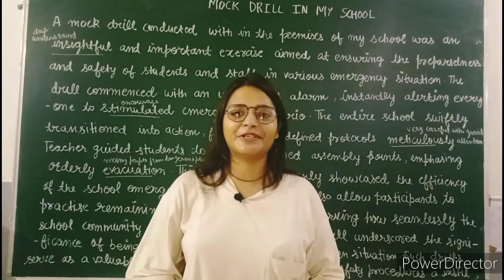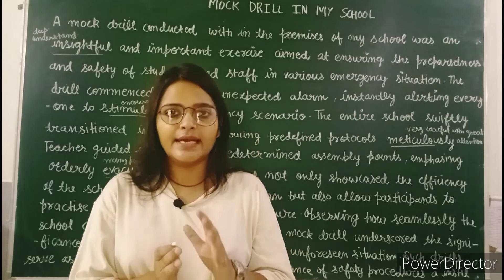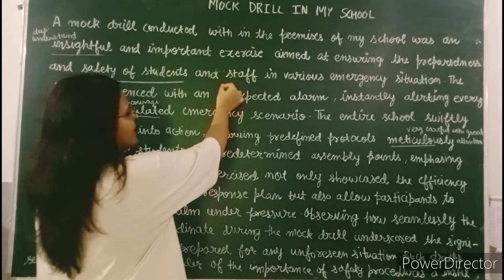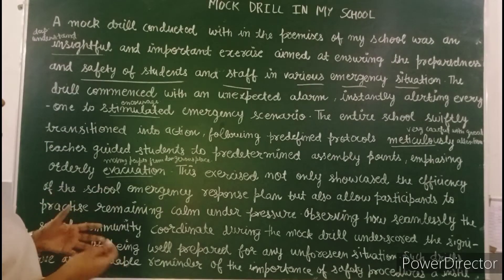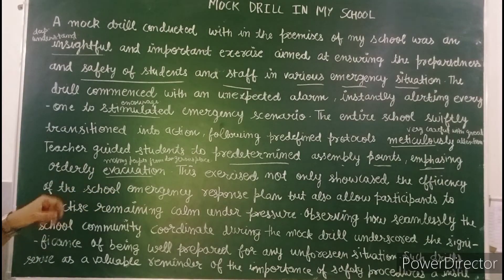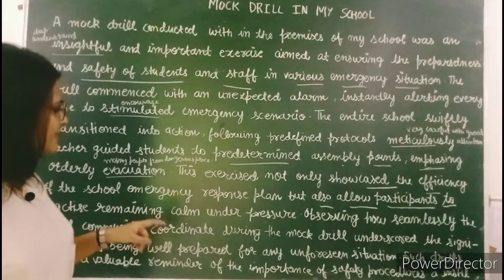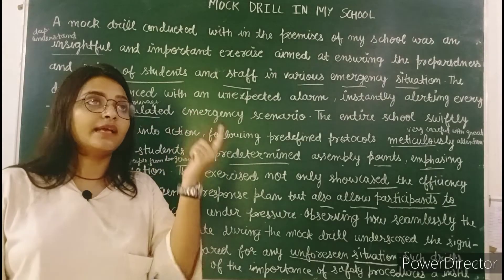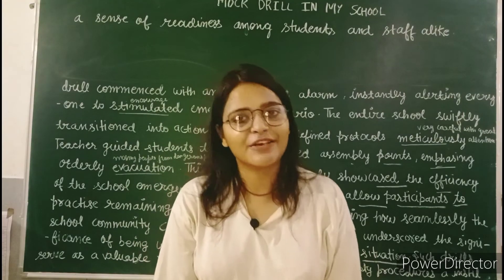class -8 || mock drills in my school || mid term exam || 2023-24 💯🔥✌️